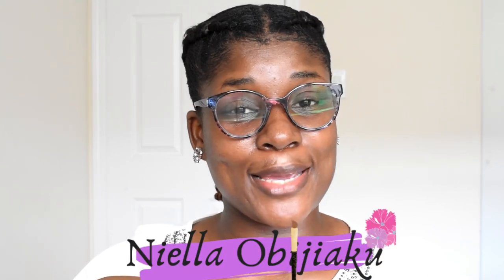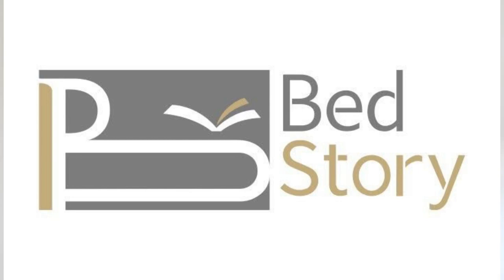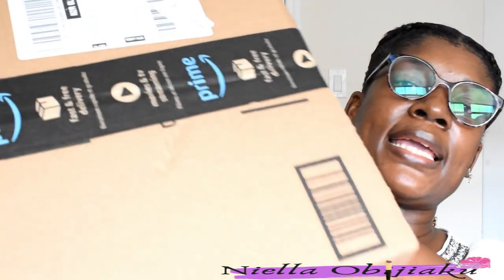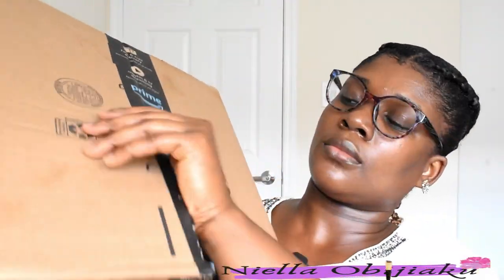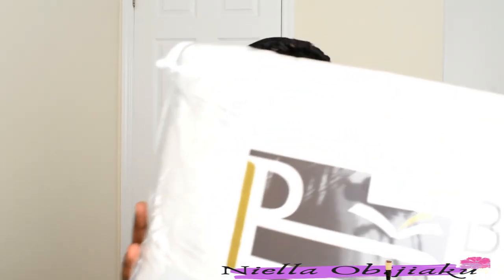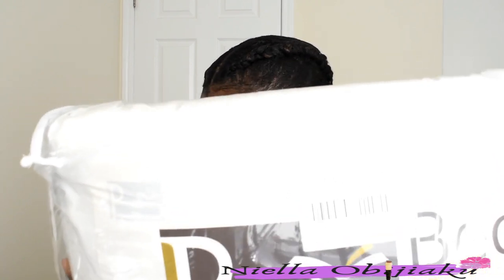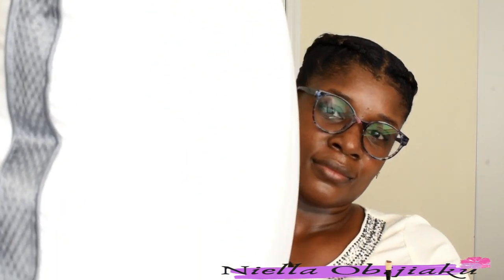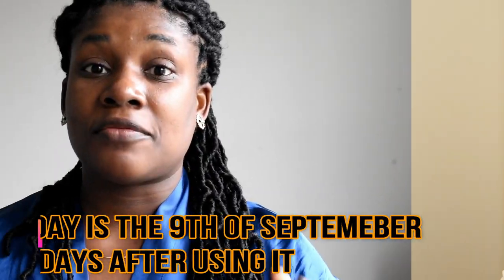GET LUXURY PILLOWS FOR LESS | BEDSTORY PILLOWS | UNBOXING AND HONEST REVIEW | Niella Obijiaku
In today’s video, I’ll be doing an unboxing and review about the brand bedstory and their luxury 2 pack pillows with ultra soft fiber fill good for back and side sleepers.
Where to purchase the pillows:

CAD STORE

I'm a Beauty & Lifestyle Blogger currently living in Ontario , Canada

You can use any of these links to purchase directly.

CAMERAS :
Nikon D5600 (Canada)
Nikon D5600 bundle deal (US)
LENS :
nikon 18-55mm Lens (Canada)
Yongnuo 50mm lens (Canada)
Nikon 35mm lens (US)
Canon 50mm Lens
LIGHTING :
Ring light (Canada)
Neewer Ringlight (US)

NEEWER Soft Boxes (Canada)
NEEWER Soft Boxes (US)
BATTERIES AND CHARGERS :
battery & chargers (Canada)
CAMERA BATTERY ADAPTER
= Canada Store
= US store
MACTREM TRIPOD AND HOLDERS :
= Canada store
= USA store
MEMORY CARDS:
lexar memory card (CAD)
32G lexar Memory Card (US)
MIC:
Boya Mic (Canada)
Boya Mic (US)

SEWING SUPPLIES :
Easy Mask 35-inch x 140-feet Brown Paper
Pacon BROWN Natural Kraft Paper Roll, 48-Inchx100-Feet
WHITE PATTERN TRACING PAPERS 36' BY 100
60PCS OF SEWING THREAD

So I earn just a tiny fee, if you make purchases from the links posted here